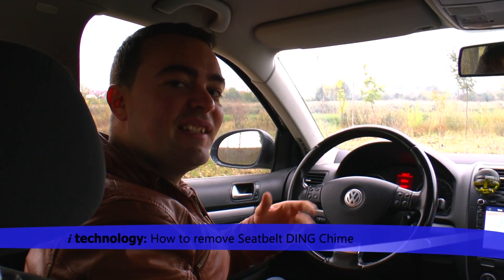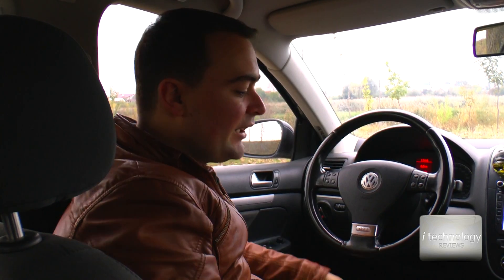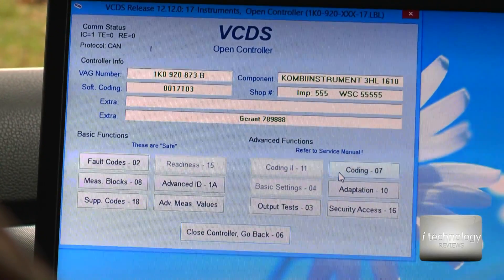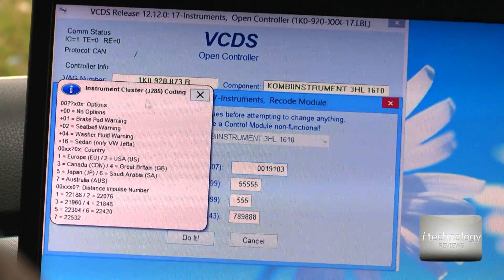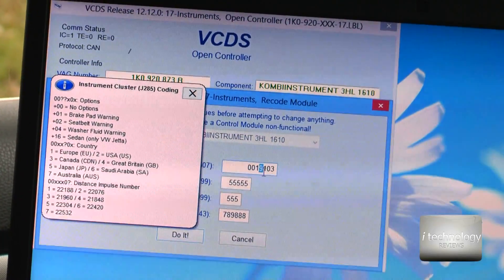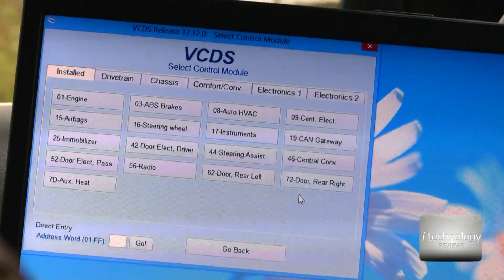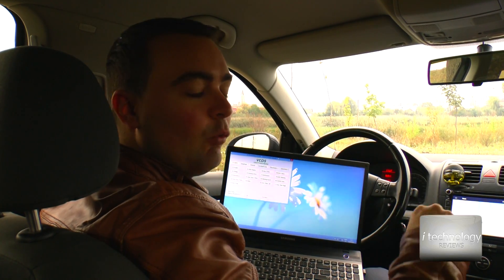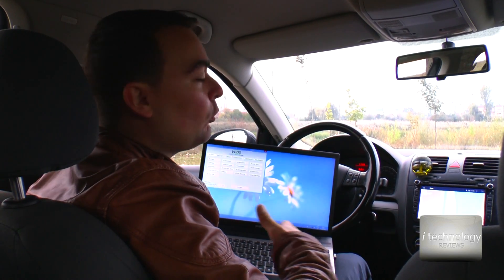How to remove seatbelt ding chime with VCDS - Vw, Skoda, Audi, Seat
Review how to remove seatbelt ding chime with VCDS - Vw, Skoda, Audi, Seat; Please remember what codding you made because you don't have a DEFAULT button. Make a printscreen to be sure!

Remember guys that the seatbelt WILL save your life! Do this on your own risc! And according to your local laws.